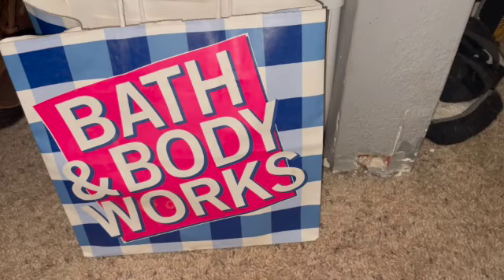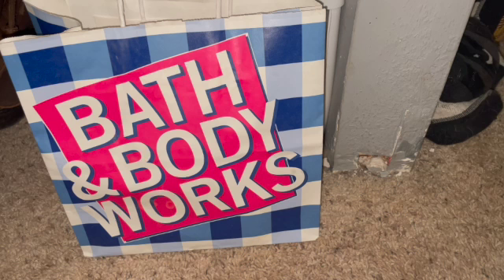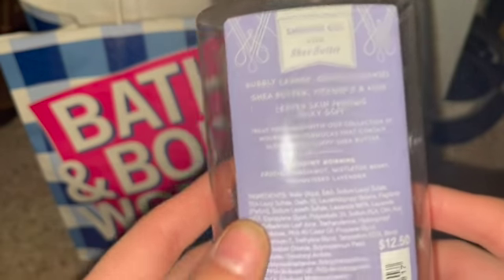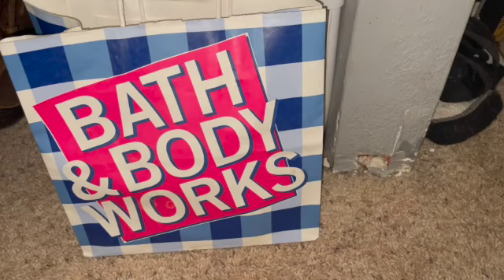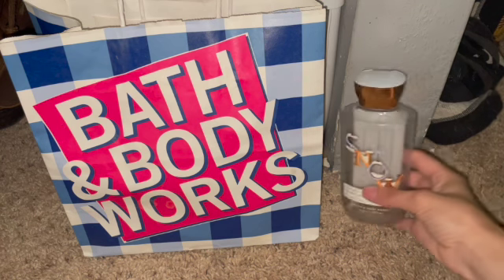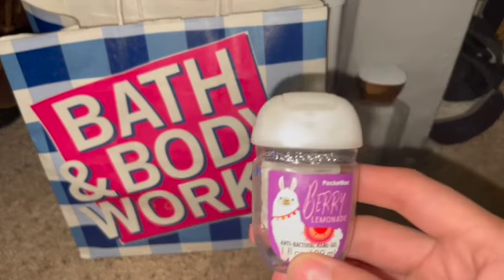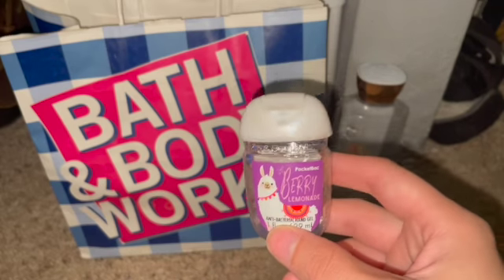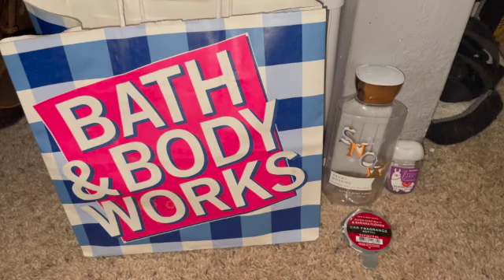Bath and body works empties spring 2022